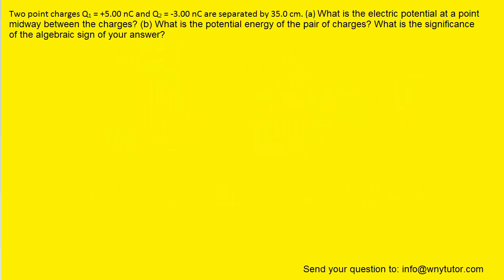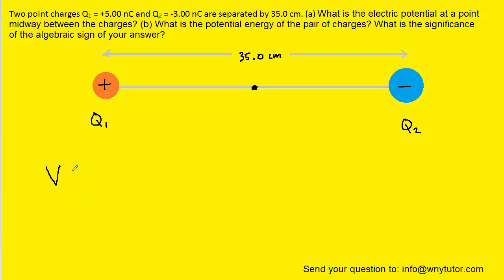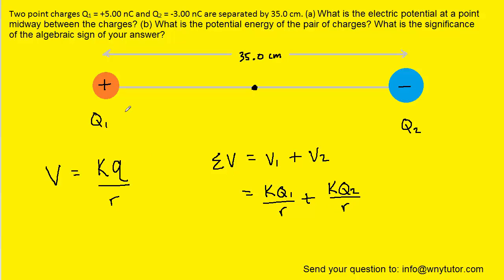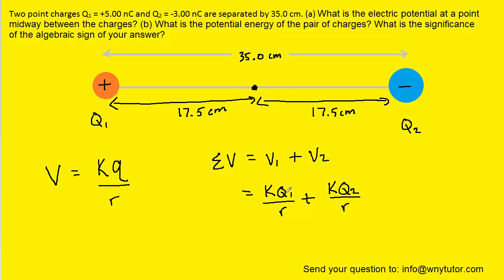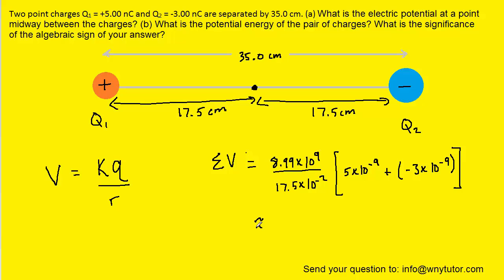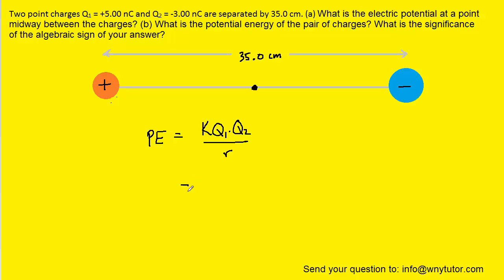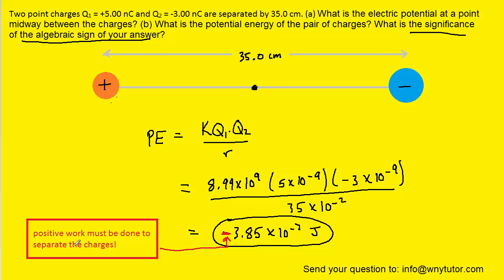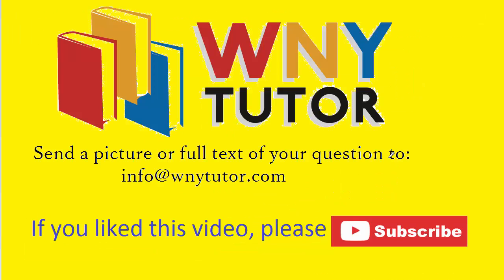Two point charges q1 and q2 are separated by a distance r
Two point charges Q1 = +5.00 nC and Q2 = -3.00 nC are separated by 35.0 cm. (a) What is the electric potential at a point midway between the charges? (b) What is the potential energy of the pair of charges? What is the significance of the algebraic sign of your answer?